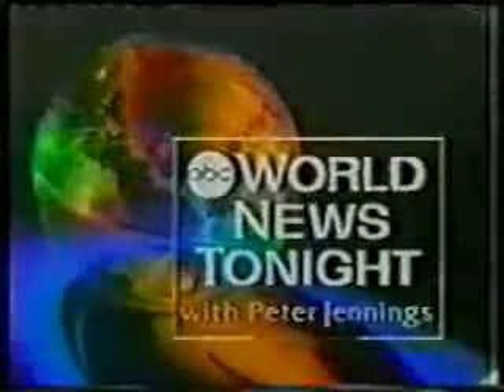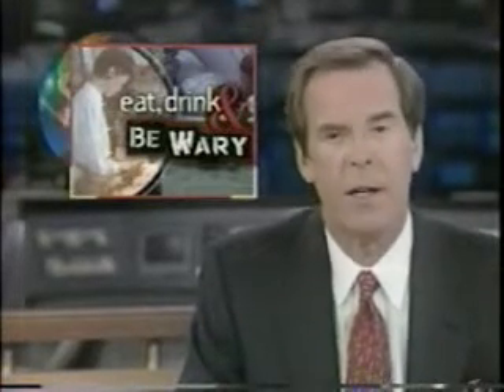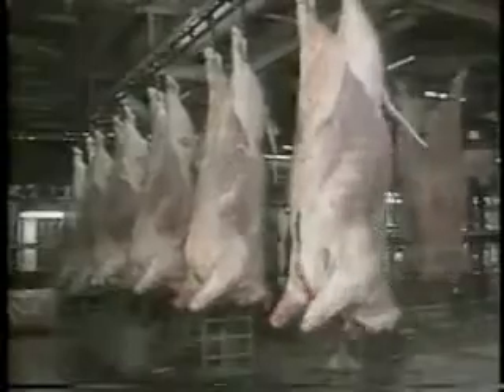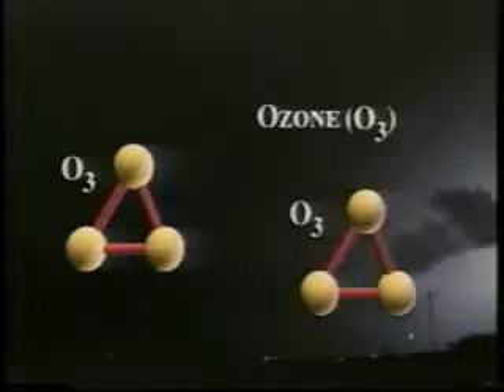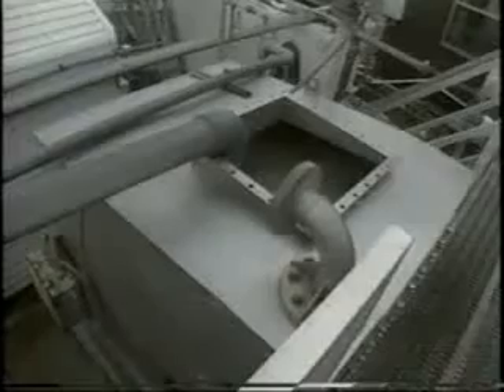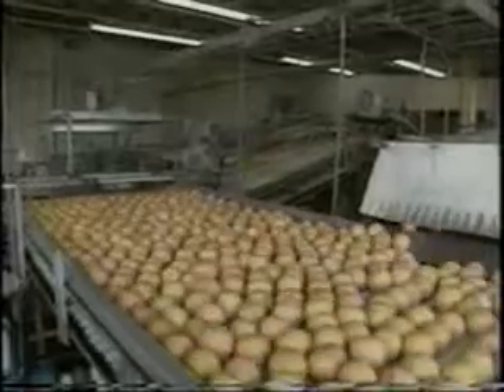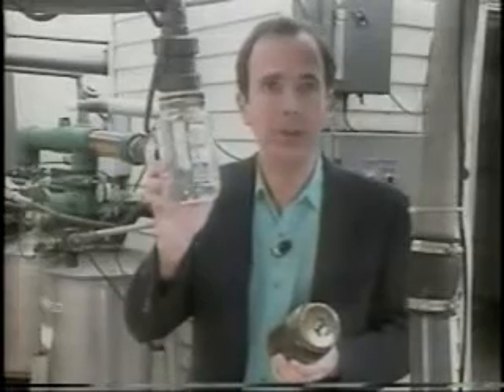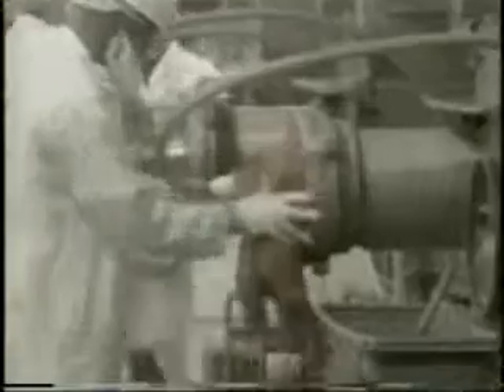Ozonated Water Provides Food Safety. Organic & eco-safe. Special report from 11/1997.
In 2001, FDA gave formal approval for ozone as an effective and safe disinfectant for food. FDA had approved ozone as a sanitizer (GRAS) in August 1997, several months before this report.  Unlike chlorine wash disinfectant,  ozonated water leaves no chemical residue (except pure oxygen) and kills 99.99% of all foodborne germs. Ozone water works 3100 times faster than chlorine wash and is 50 times more powerful. Extends shelf life of fresh foods. Destroys all odors of decay. Neutralizes some heavy metals. USDA Organic. Environmentally eco-safe.

Ozone is a single source organic sanitizer which kills a broad spectrum of bacteria, fungus and molds, yeasts, spores, and cysts. Even bacillus anthracis spores, which can last for decades, is no match for ozone.

 Ozone has several characteristics that make it an excellent sanitizer for the food and beverage industries.

 Ozone is a stand-alone organic sanitizer which simplifies sanitation, is cost effective, safe to use, saves water and energy, and is environmentally friendly (Ozone vs. Conventional Sanitation).

 Ozone, when used with proper protocols (SOP's) and employee training, is one of the safest and environmentally friendly sanitizers.

Ozone is produced as needed on site, dissipates after use and minimizes the purchase, storage, mixing and disposal of chemicals.

Ozone is a cold sanitizer which saves energy and minimizes equipment maintenance costs and cool down cycles.

Ozone kills a much broader spectrum of bacteria, fungus and molds, yeasts, spores and cysts (Organisms Killed by Ozone) from 10 to 5000 times faster than halogenated chemicals (chorine, iodine, etc.).

Ozone was approved by a FDA Expert Panel as GRAS (generally recognized as safe) for use as a sanitizer in August 1997 and was approved by FDA Final Ruling for use with fruits, vegetables, meat, poultry, etc. in June 2001 (food additive petition).

 Ozone was approved under USDA Organic Rule in 2000.

Ozone reverts to molecular oxygen, is pH neutral (does not change the acid/alkaline balance) and leaves no by-products or residual contaminants behind.

Ozone unlike halogenated chemicals (i.e. chlorine, iodine, etc.) does not generate dangerous halogenated hydrocarbon byproducts, such as THM's.

Ozone destroys objectionable taste and odor causing compounds.

Ozone is pH neutral, (does not change the acid/alkaline balance).